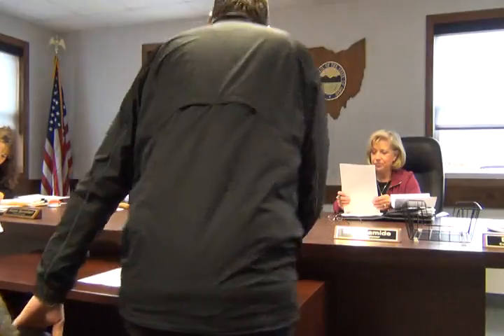Geauga County Commissioners Sept 11, 2014